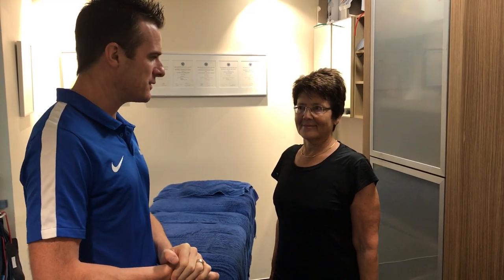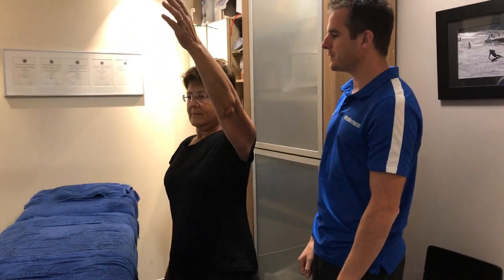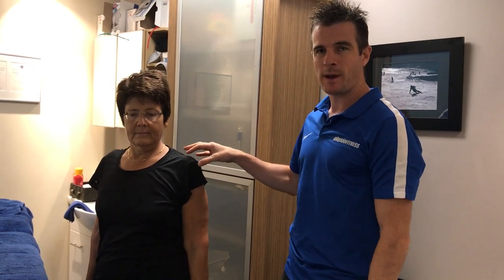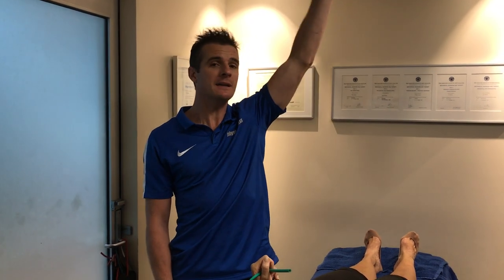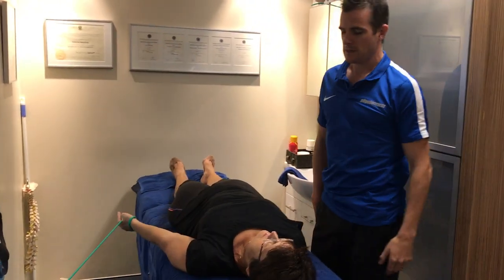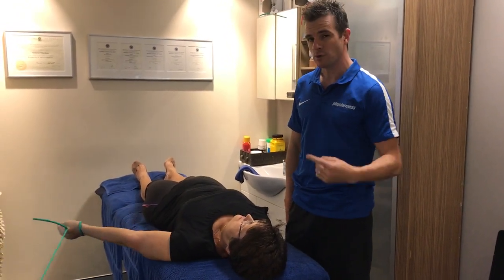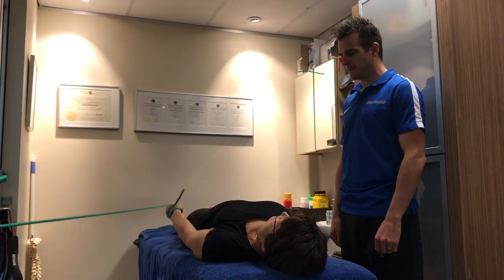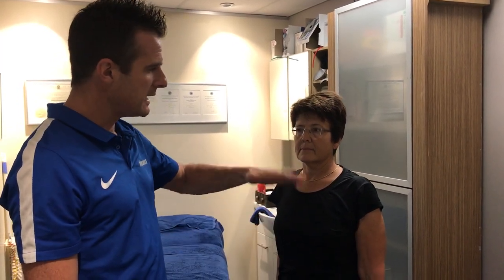Improving overhead movement with shoulder arthritis | Feat. Tim Keeley | No.93 | Physio REHAB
Demonstration of loss of movement and function in a patient with shoulder arthritis - this one has full loss of cartilage surface in the shoulder joint, which is GRADE 4 Osteoarthritis. The NEW banded exercises are demonstrated to help with this.